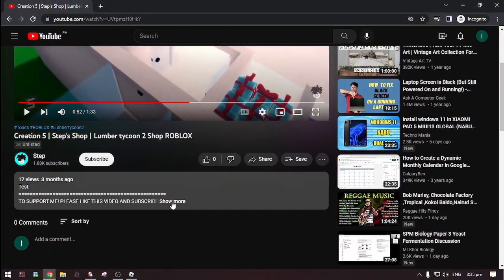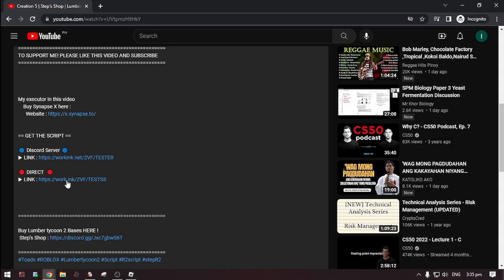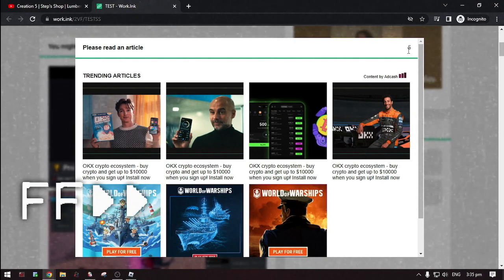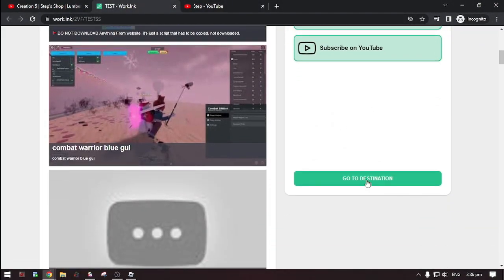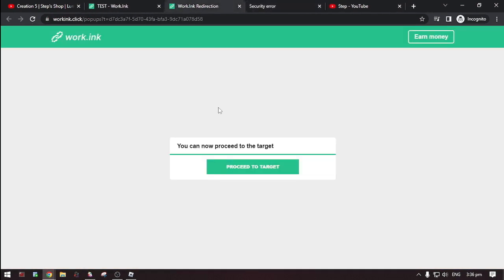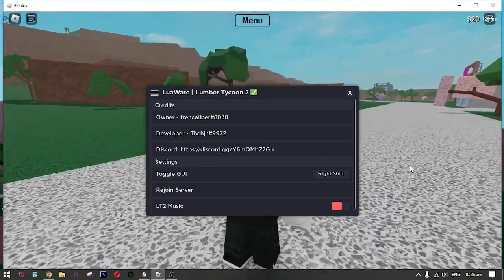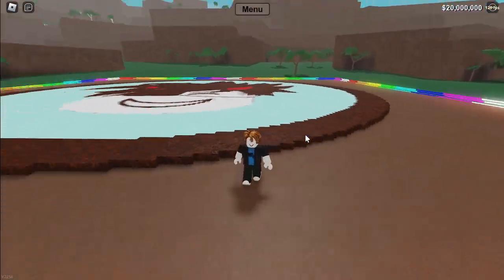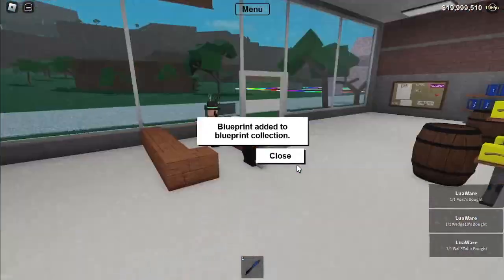New Buy All Blueprints at once [FREE] Lumber Tycoon 2 Scripts | ROBLOX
Buy all bp

My executor in this video